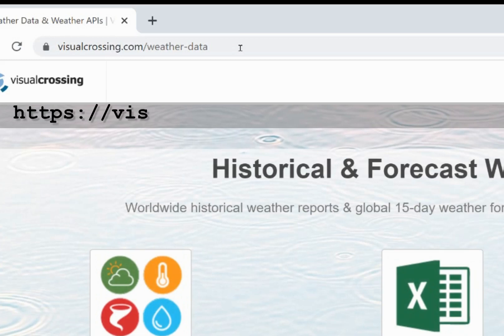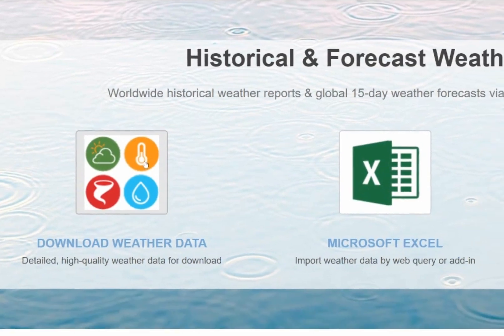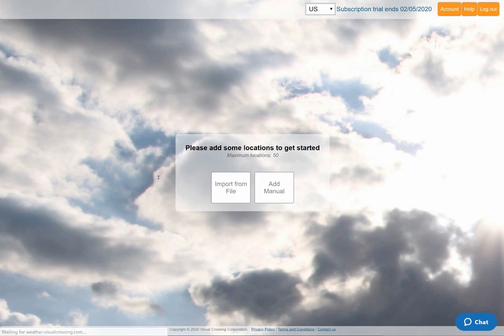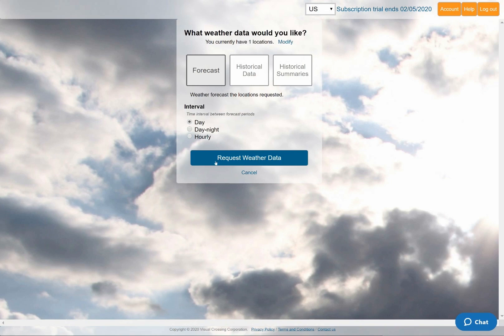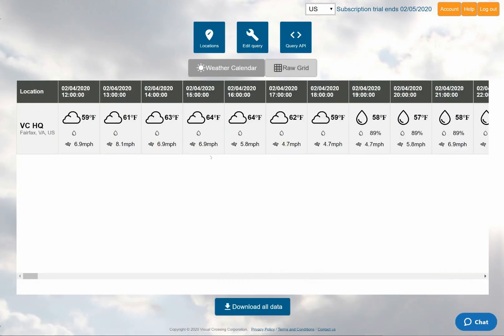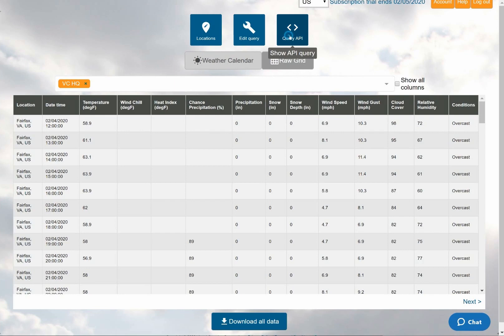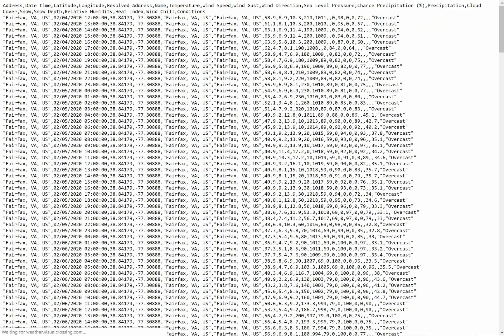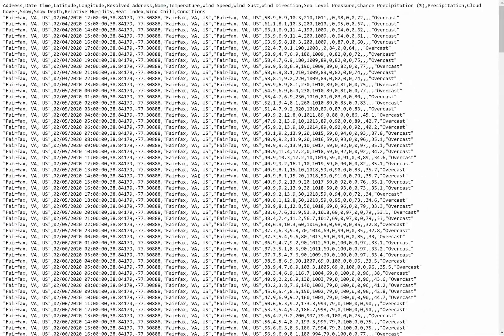How can I build a weather API query for use in my script or application?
Building a weather API query that can be used in your script or app can be as easy as setting parameters on an interface.  The Visual Crossing Weather web query page allows you to build a custom query in seconds and then automatically generates the appropriate query URL to match.  In This video, I will show you how to build a simple weather query, validate the data in the web interface, and then generate a query URL that will provide CSV or JSON weather data for use in virtually any script or code including Java, Python, PHP, and JavaScript.

Visual Crossing Weather data is available via both a web-based query interface and a full API for use within code and scripts.  For more information and to try it for free, visit us here: